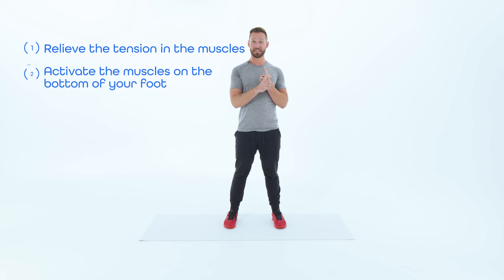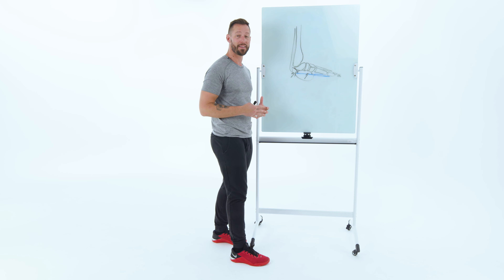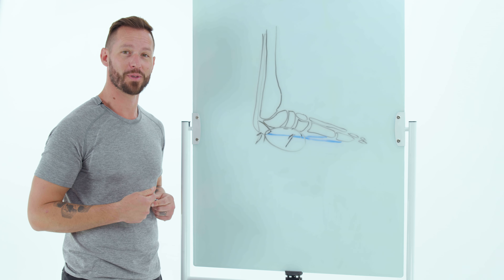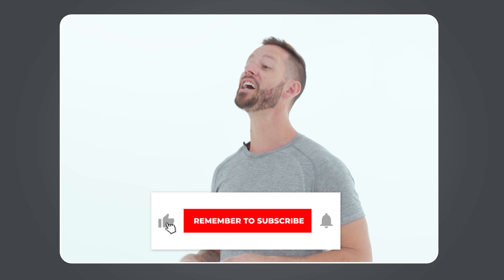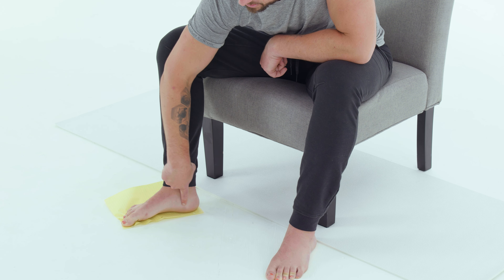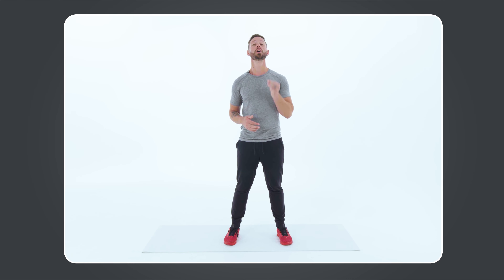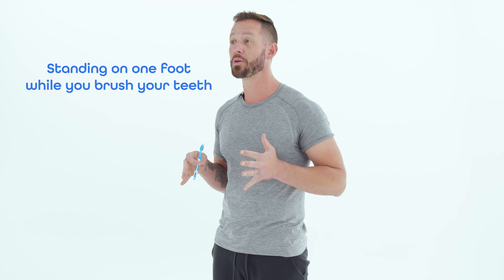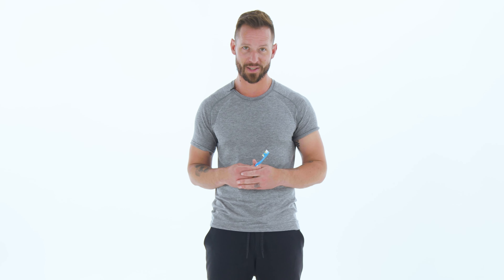Exercises For Plantar Fasciitis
Do you have plantar fasciitis? It can be a struggle just to simply walk. Watch this video and find out how you can fix plantar fasciitis and of course remember to get plenty of rest!

It can be tough to walk around with plantar fasciitis here we gave you the tools to help with that pain.

If you enjoyed this video, please give us a thumbs up and share it with someone who is looking to develop new habits that can help them feel good in their body!